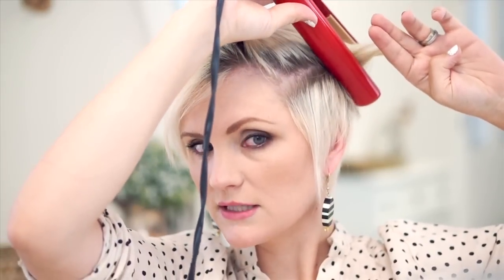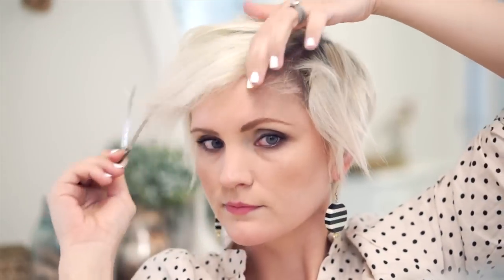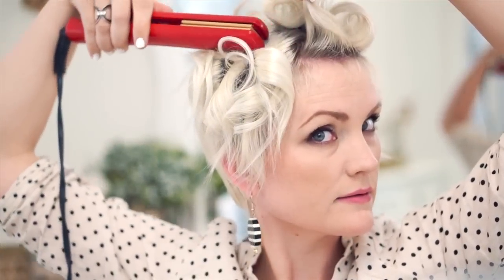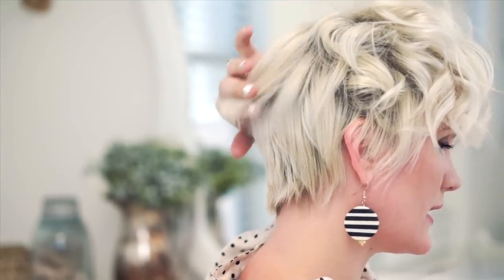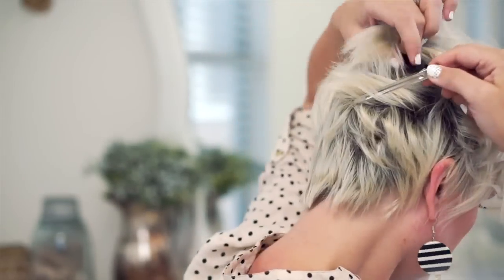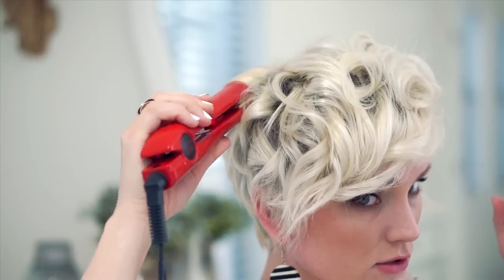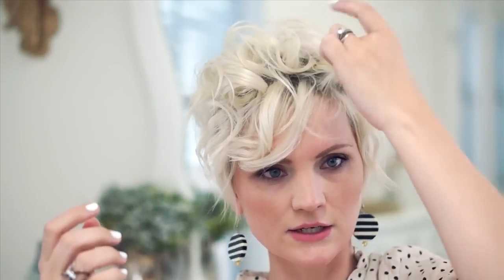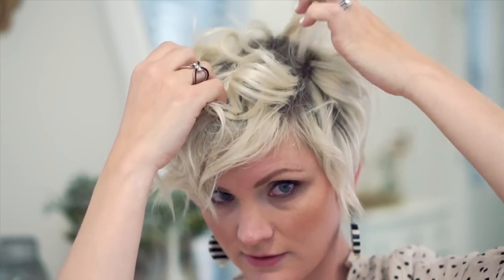How to Style Short Hair - Flat Iron Curls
In this video I demonstrate how to style short hair using a flat iron to make loose waves and curls. This is my favorite way to curl my pixie haircut. You can add pins, headbands or more product to add some variety to these flat iron curls. Let me know what you think?

song choice: Anchor by Mindy Gledhill